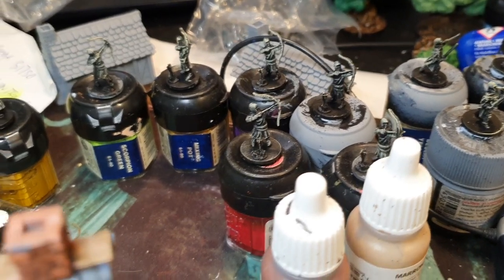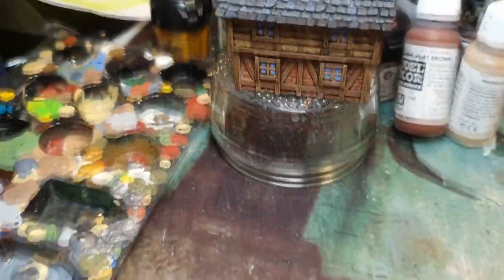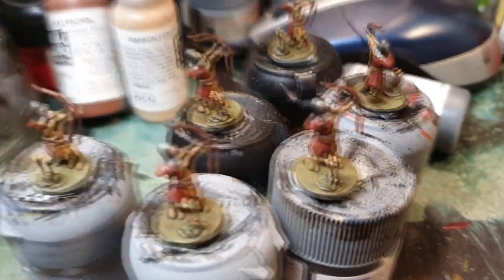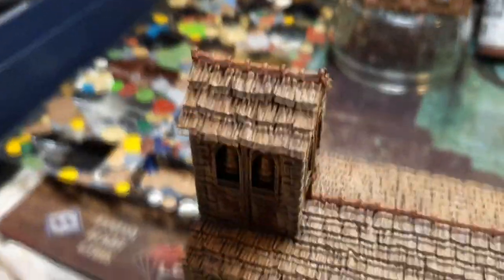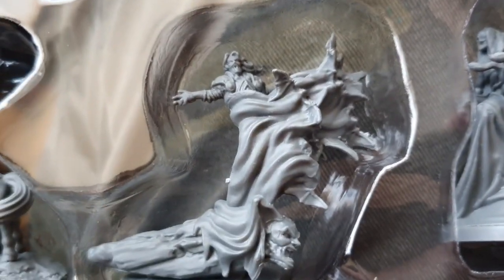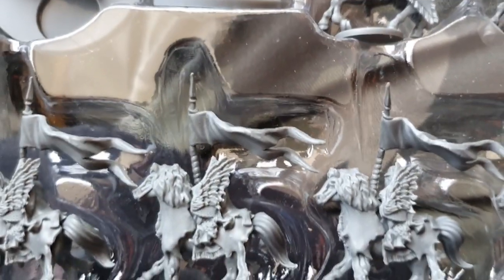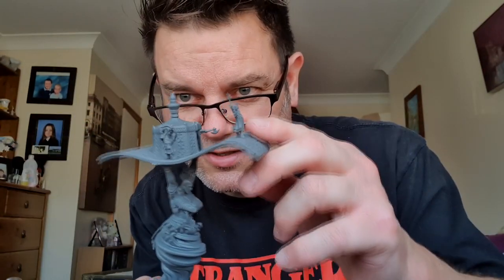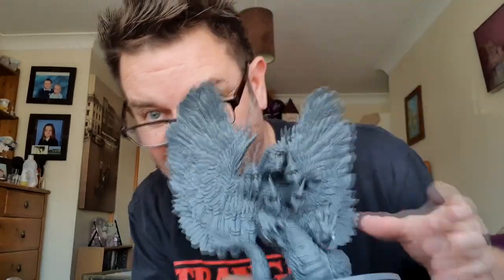Joan of Arc Time of Legends Pt.3 The Church & Monsters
Update on my Joan of Arc Time of Legends. painting lots of fun.